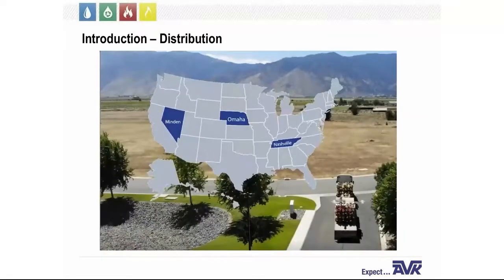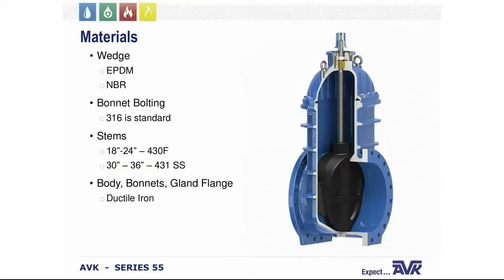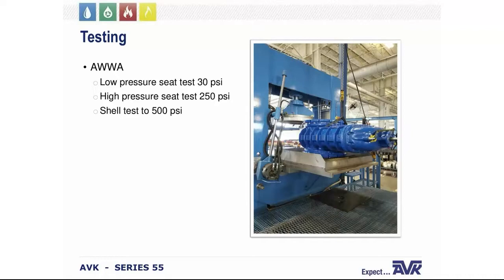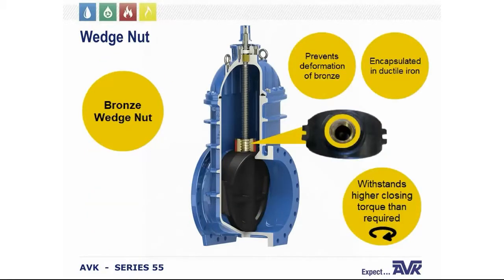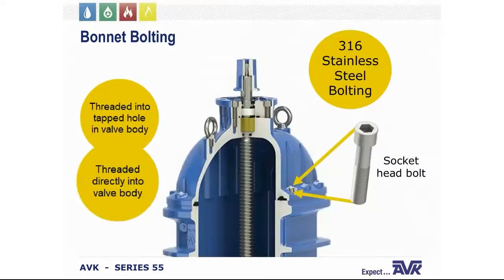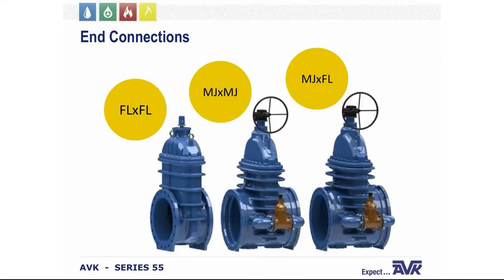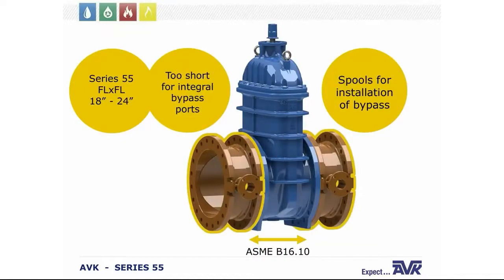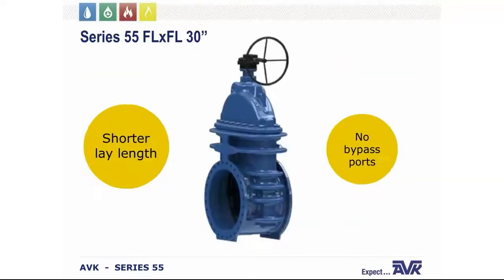Overview of American AVK Series 55 Installation Bypass Troubleshooting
This is a recording of the Live Webinar from February 9, 2021 on Overview of American AVK Series 55 Installation Bypass Troubleshooting presented by Territory Manager Sawyer Heidesch.